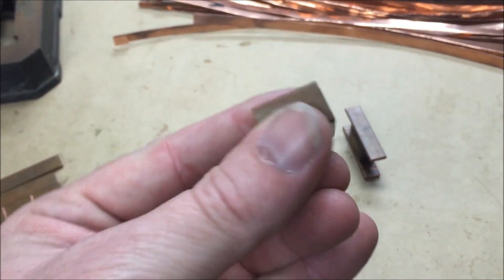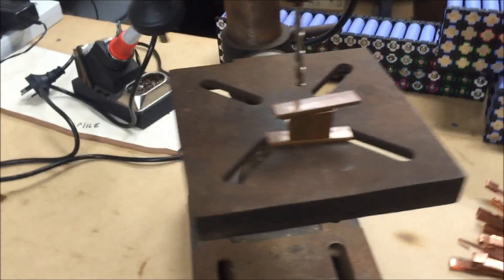Just a short update to appease the YT gods.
Welcome to the digital home & virtual womb of the Homebrew Powerwall other wise known as the HBpowerwall or DIY Powerwall. Basically it's my version of a "Powerwall" Wrong or right it's my little project that has kinda taken on a life of it's own.